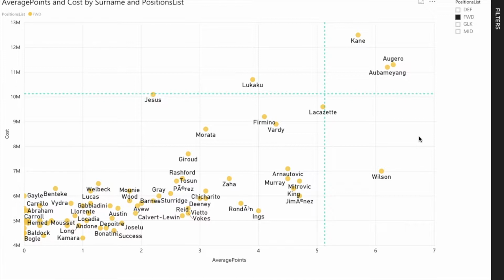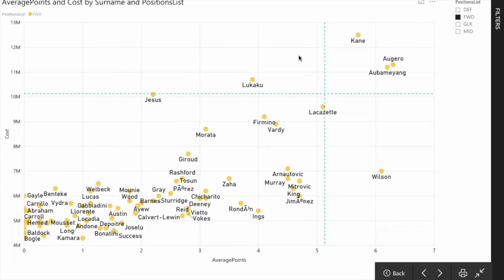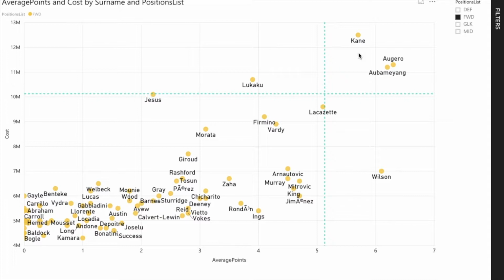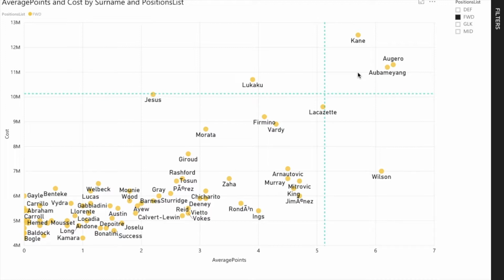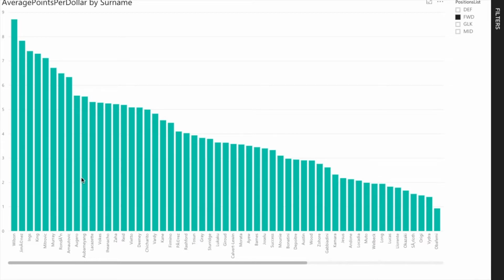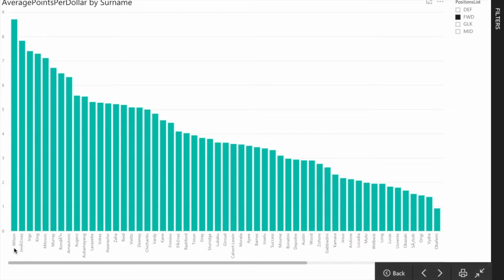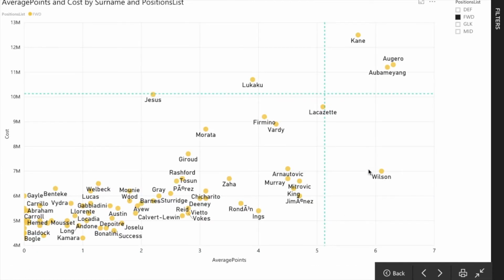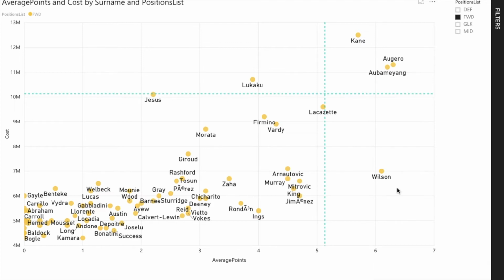Fantasy Premier League : Top 5 Forwards for Week 16